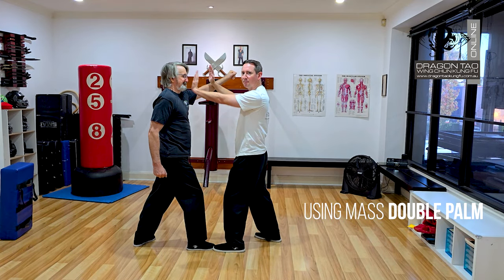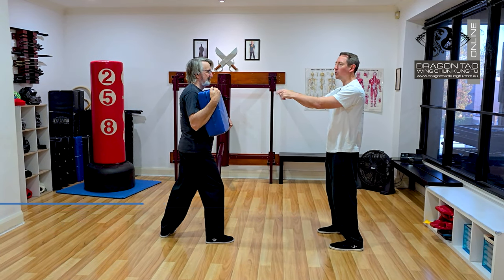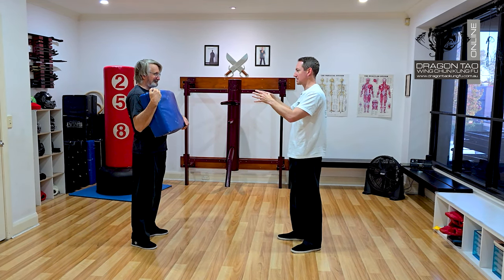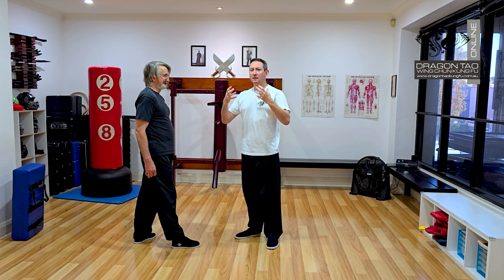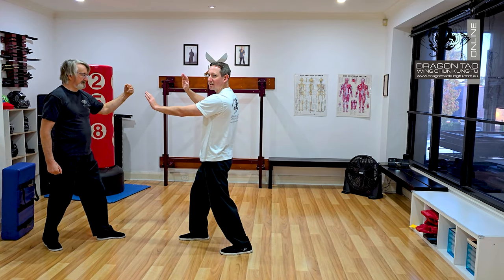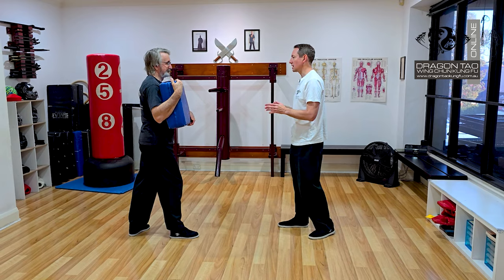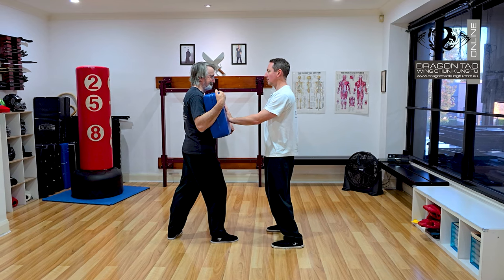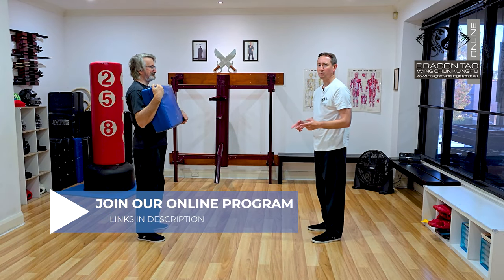Get Your Body Mass into Wing Chun Kung Fu Strikes - Double Palm Strike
If you would like to learn more Wing Chun for FREE then join our free community group and gain free access to the highest quality online training.

For Chu Shong Tin (CST) lineage Wing Chun we utilise our body mass as one of the drivers for the power in our strikes. Being able to do this can make the movement that much more powerful.
A perfect example of this is the double palm strike. You can use the body mass to make it an effective push, or a devastating strike. This can then translate into other moves. In this video we have a look at that, and some exercises you can use to practice it.